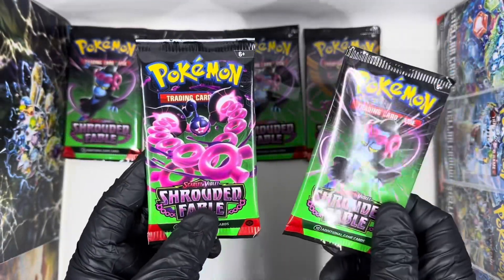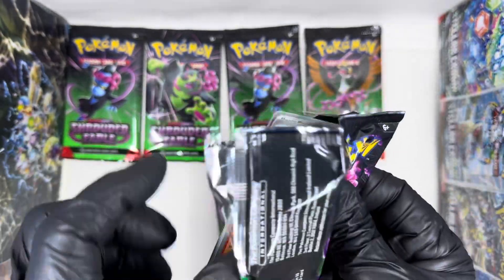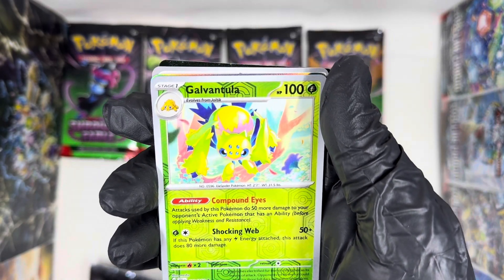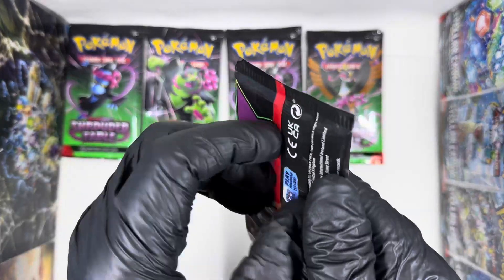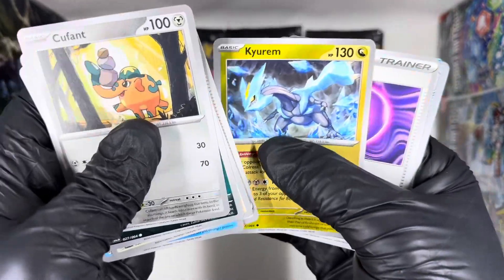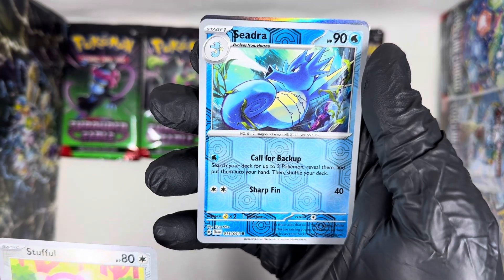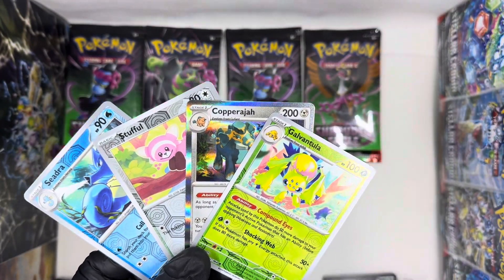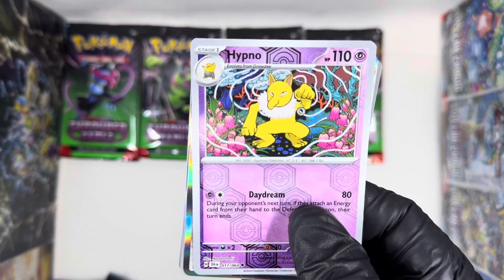OPENING X2 BOOSTER PACK: SCARLET AND VIOLET: SHROUDED FABLE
Today I’m OPENING X2 BOOSTER PACK: SCARLET AND VIOLET: SHROUDED FABLE. Tomorrow I will be doubling it. Let’s get an illustration RARE or something else. 😊☕️

Scarlet and Violet SHROUDED FABLE: ELITE TRAINER BOX:

Booster box:

Booster bundles:

Booster packs: